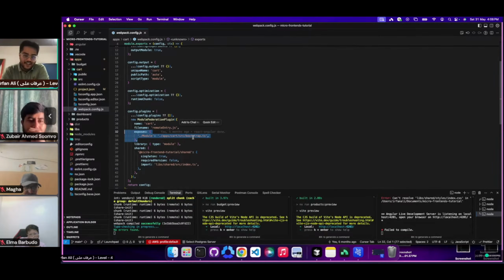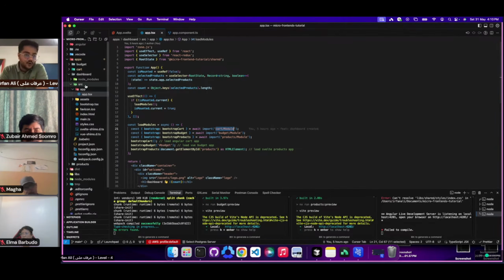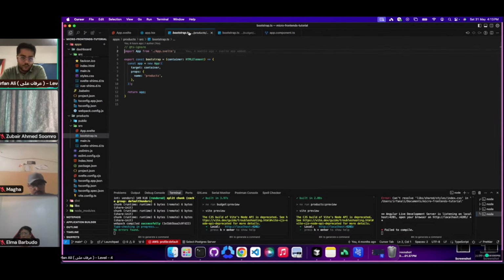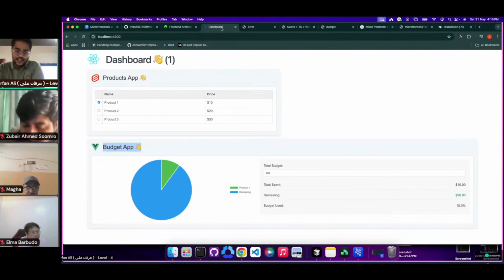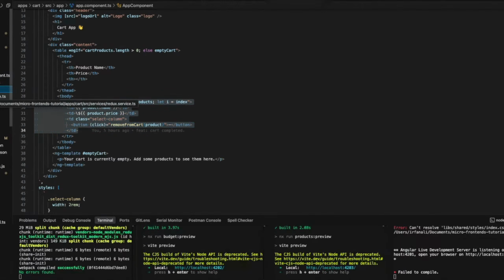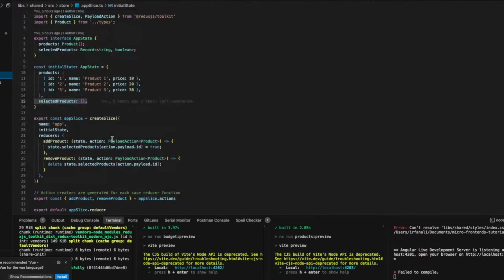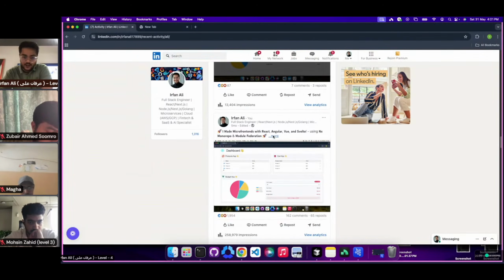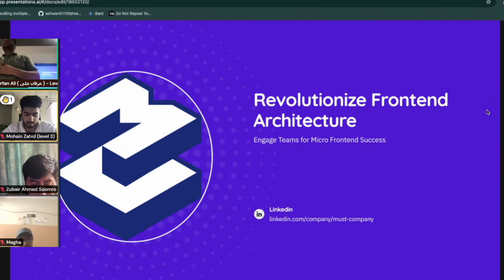How Big Tech Scales Frontend Architecture with Microfrontends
🚀 Define Your Career Path.